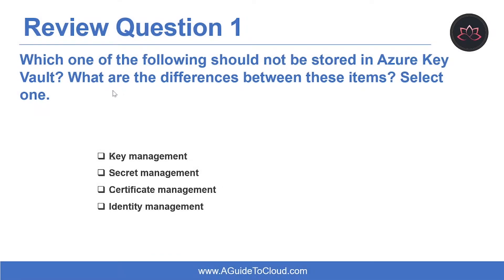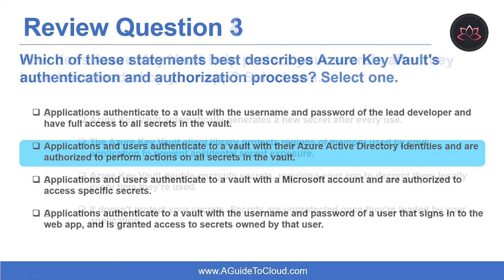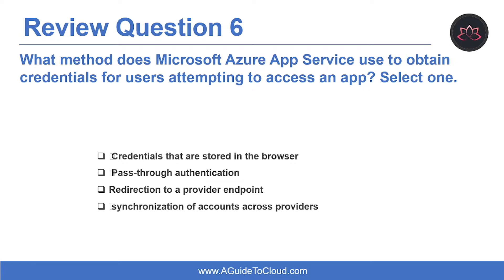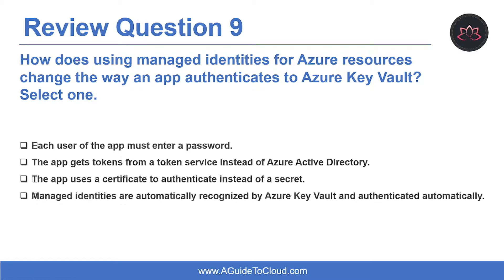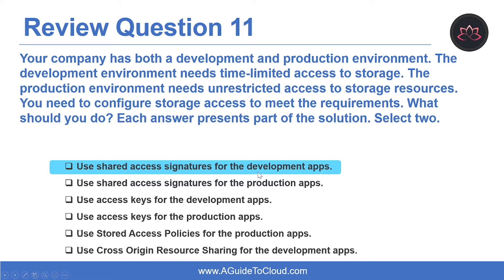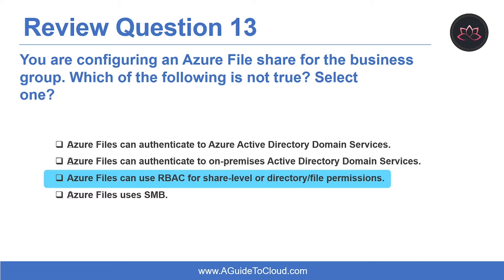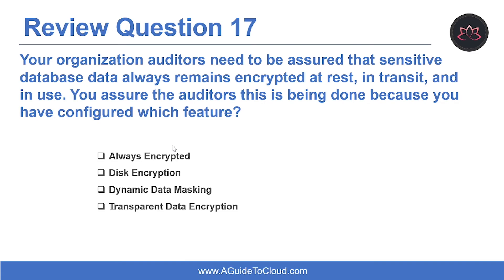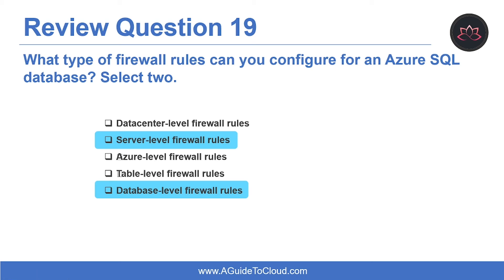AZ-500 Exam EP 17: Module 03 Review Q&A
⏰ Timestamps:

00:00​​​​ ⏩ Introduction
00:22​ ⏩ Question 1
01:13​ ⏩ Question 2
01:36​​​ ⏩ Question 3
02:11​​ ⏩ Question 4
02:39​​​ ⏩ Question 5
03:29 ⏩ Question 6
04:02​​​ ⏩ Question 7
04:39​​​ ⏩ Question 8
05:07​​​ ⏩ Question 9
05:40​​​ ⏩ Question 10
06:11​​​ ⏩ Question 11
07:13 ⏩ Question 12
08:11​​​ ⏩ Question 13
08:31​​​ ⏩ Question 14
08:56​​​ ⏩ Question 15
09:27​​​ ⏩ Question 16
10:02​​​ ⏩ Question 17
10:50​​​ ⏩ Question 18
11:18​​​ ⏩ Question 19
12:04​​​​ ⏩ What's Next